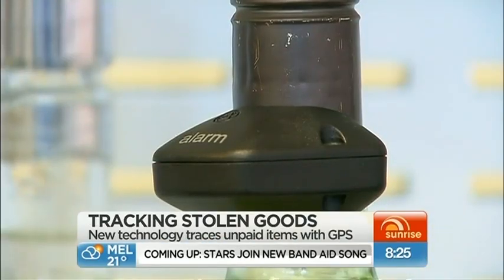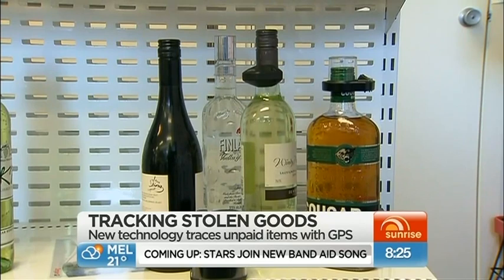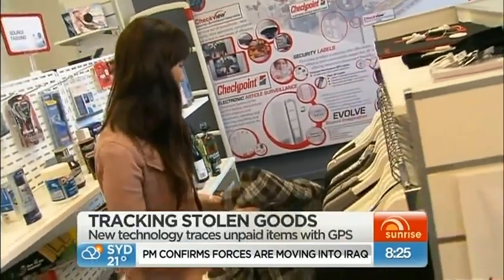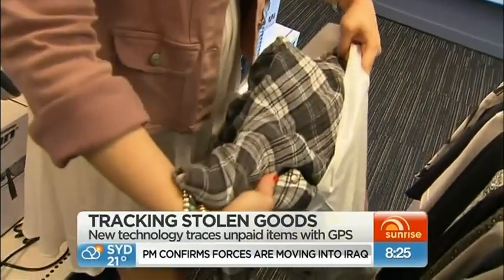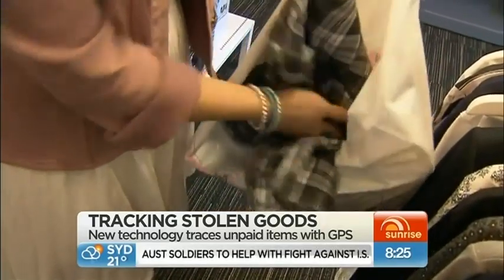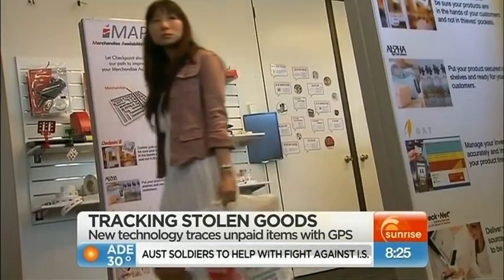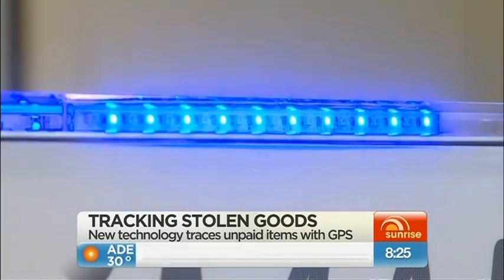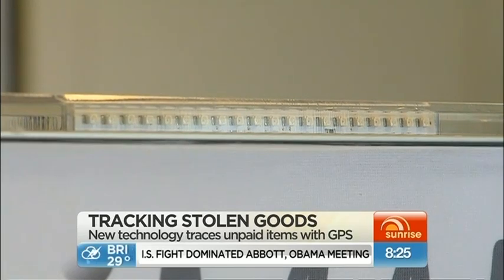New device to catch shoplifters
A new device is helping to catch petty shoplifters - and it could be good news for you and the stores. Mark Gentle explains.